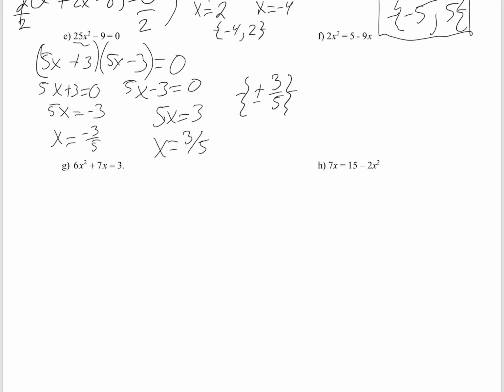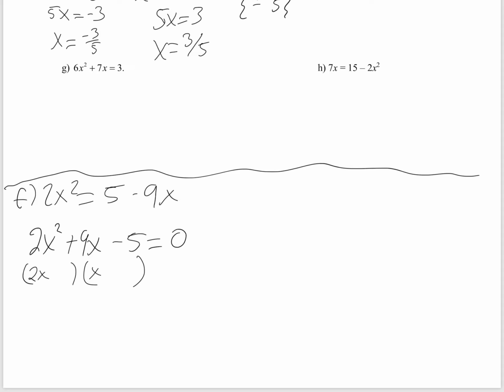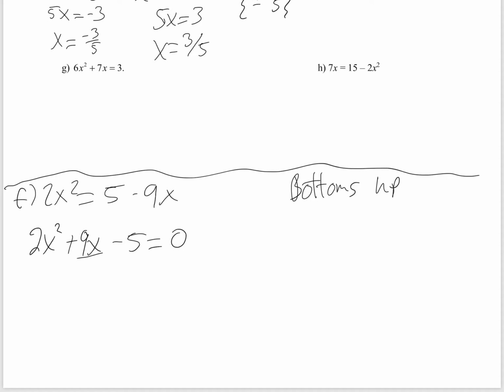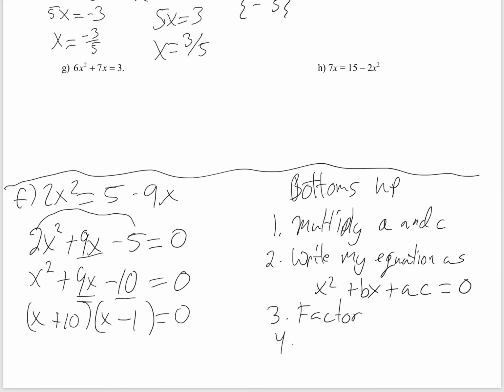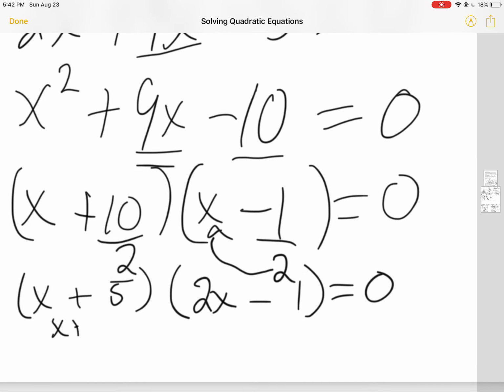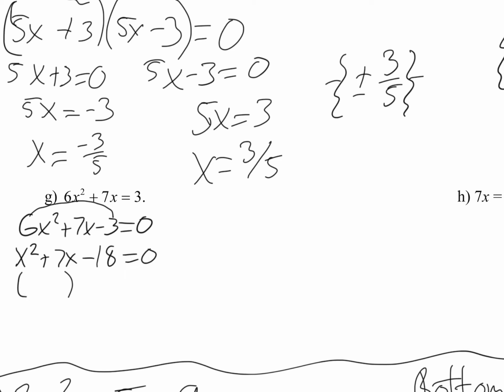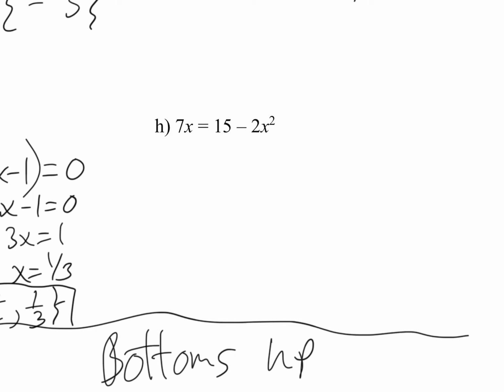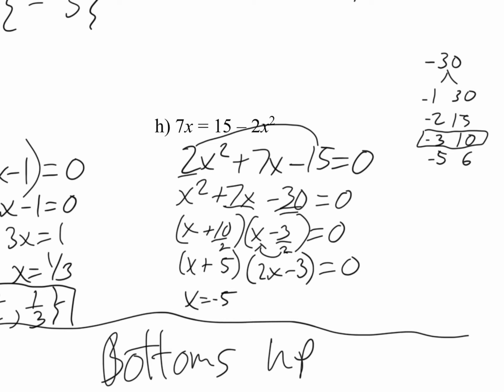SSR Solving quadratic equations by factoring